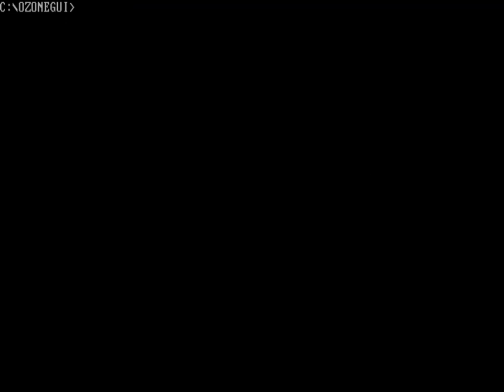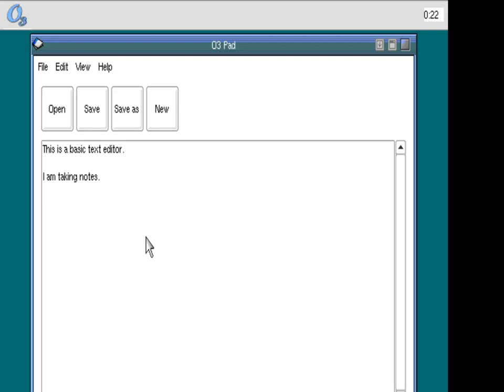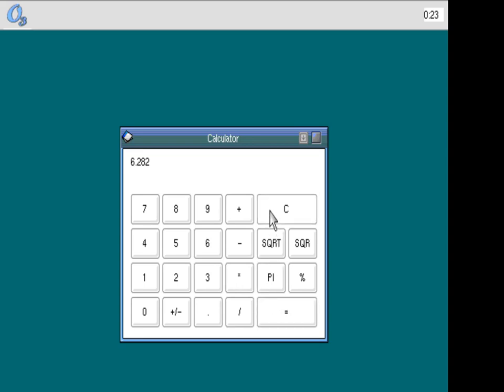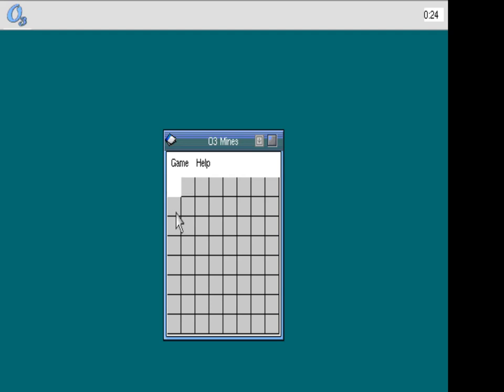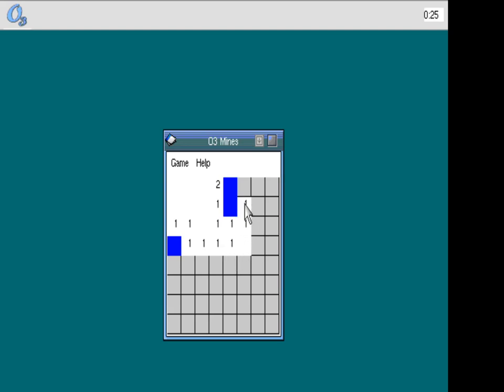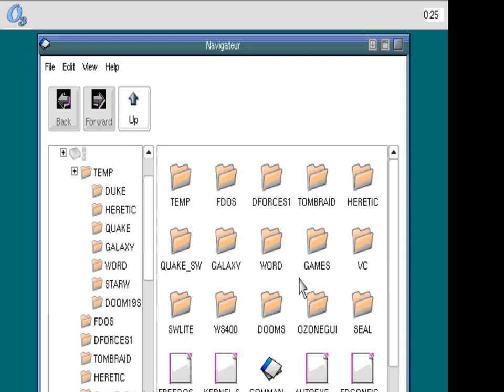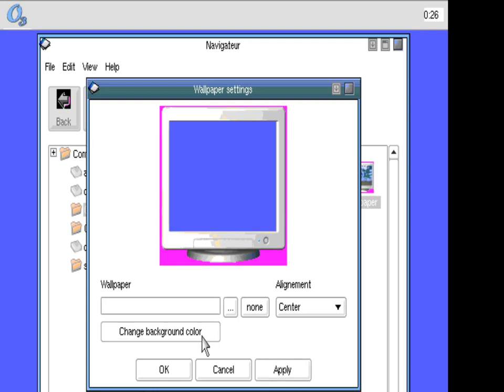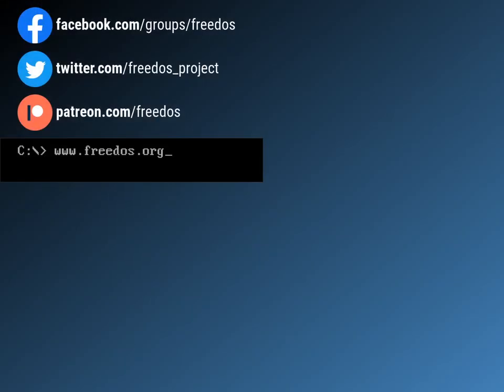Using FreeDOS - oZone GUI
FreeDOS may be meant for the command line, but we have graphical user interfaces too! Here's an introduction to the oZone GUI.